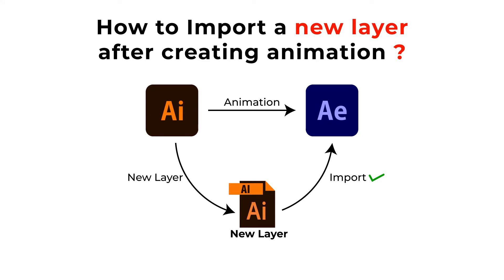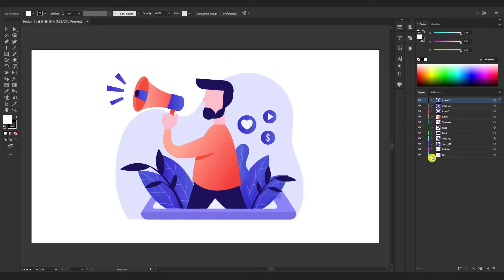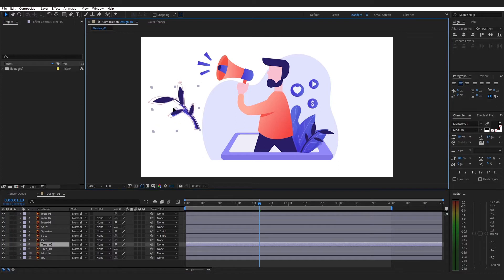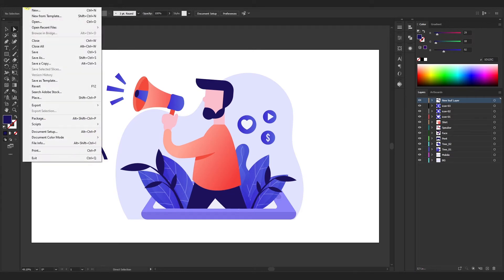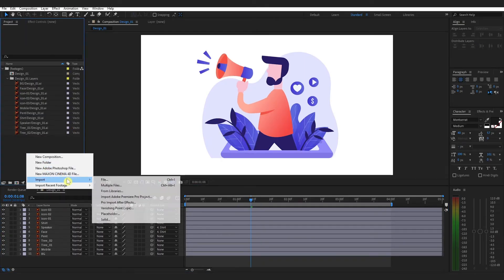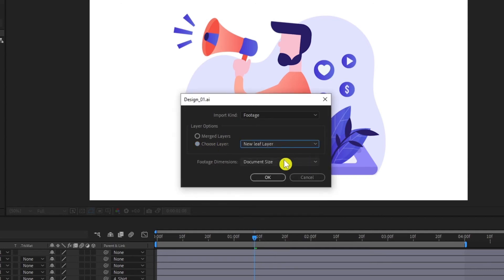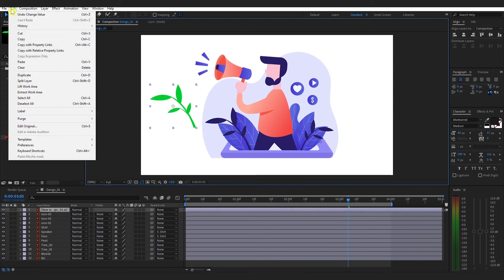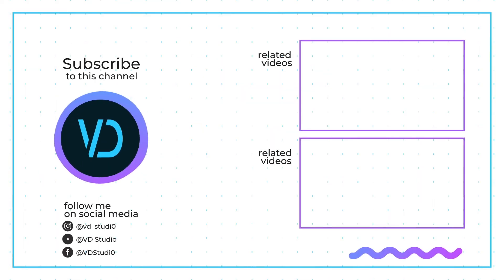How to import a new Illustrator(Ai) layer in After Effects(Ae) once you done animation?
Even $1 would help us a lot :)
Thanks,

This tut will help you to learn. How to import new Ai layer after creating an animation using same illustator file. Once you import ai file into after effects and you make new layer in illustator it won't reflect autometically. Watch full tutorial.